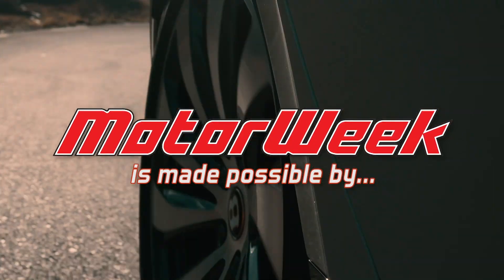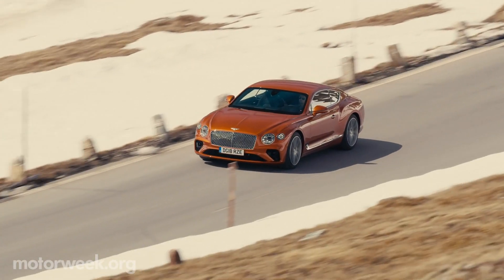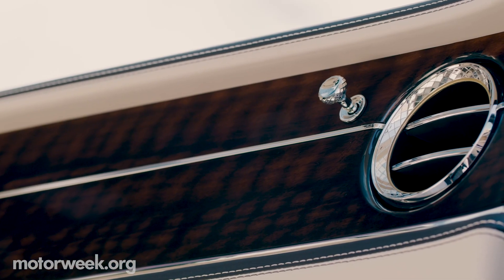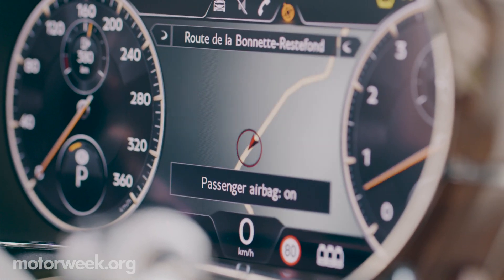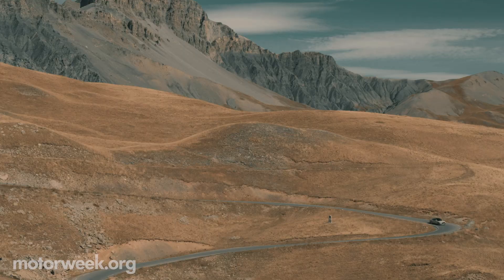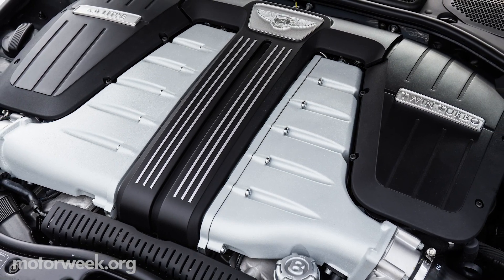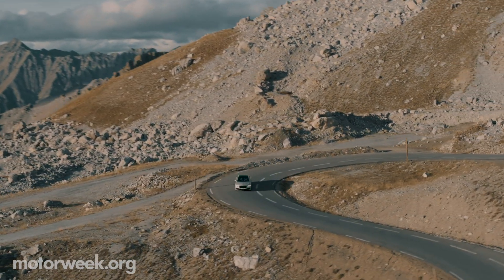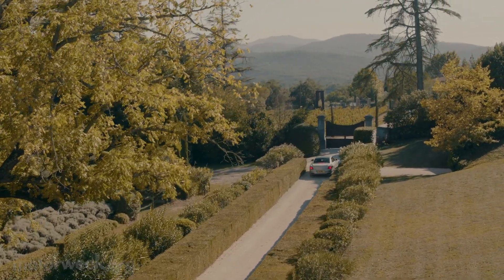2020 Bentley Flying Spur | MotorWeek First Look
Greg Carloss, John Davis, and Brian Robinson appreciate the beauty of Bentley's new Flying Spur.